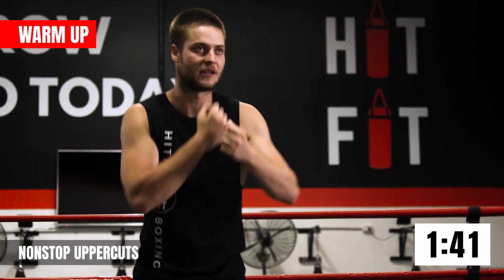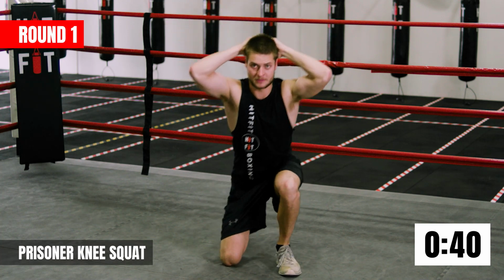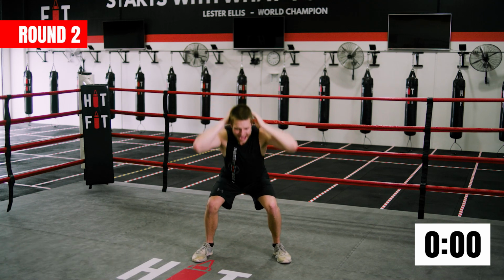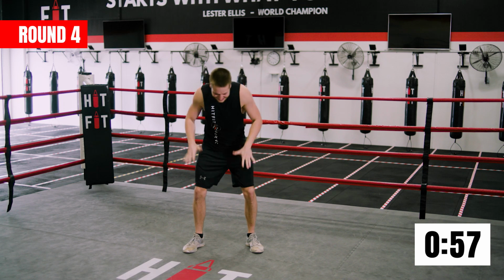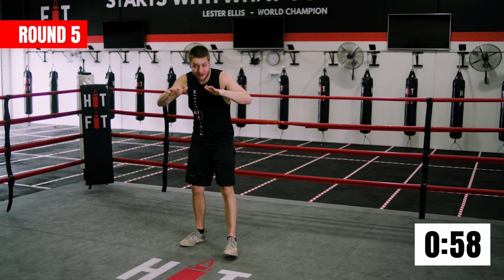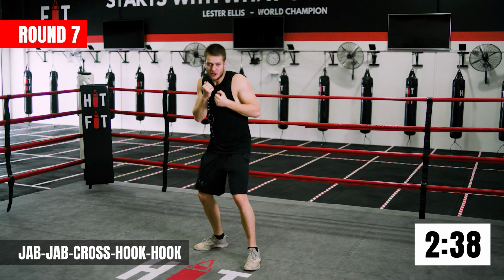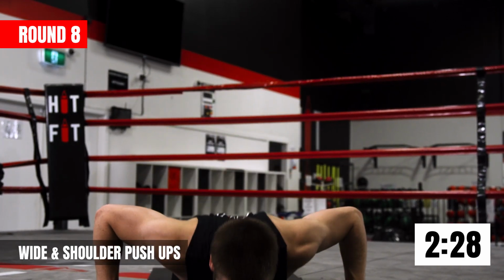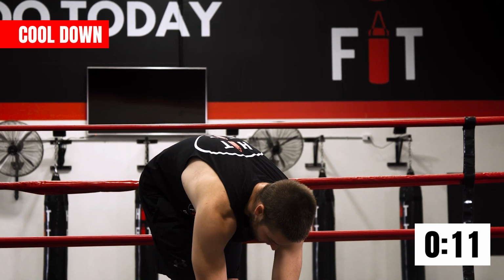SHADOW BOXING HIIT #18 | 30-Minute Beginner Friendly Cardio Workout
Professional coach Jack Hayes takes you through a complete at home 30-minute boxing HIIT workout that's self-paced and requires no equipment.

✅ Beginner friendly

👊 8 x 3 min rounds
👊 2 min cool down